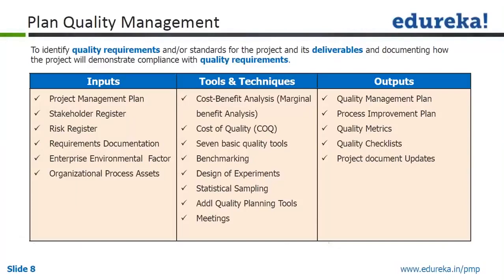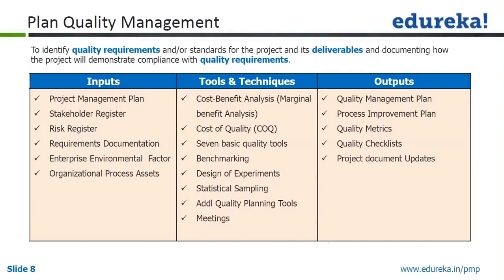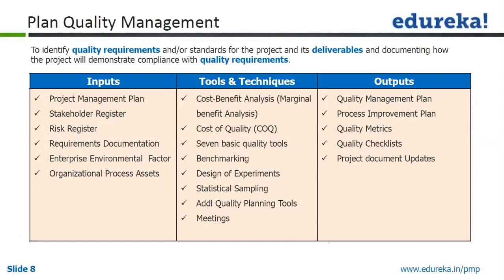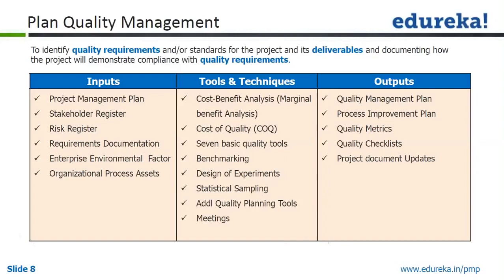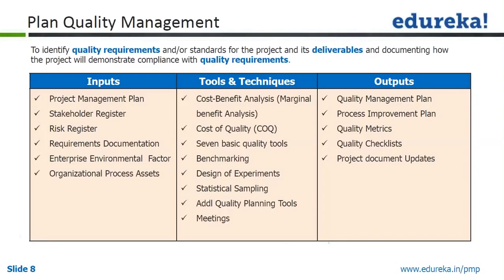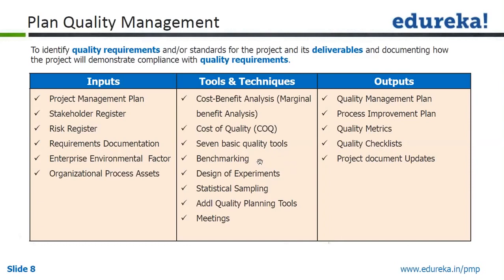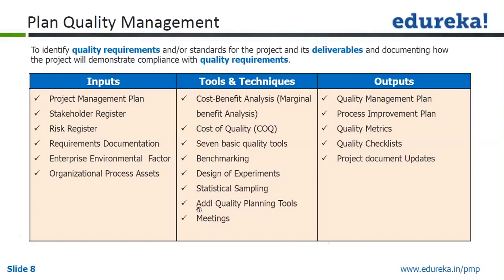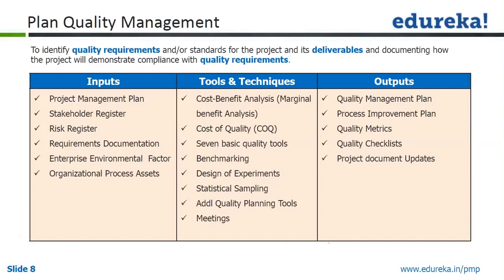Plan Quality Management PMP Edureka